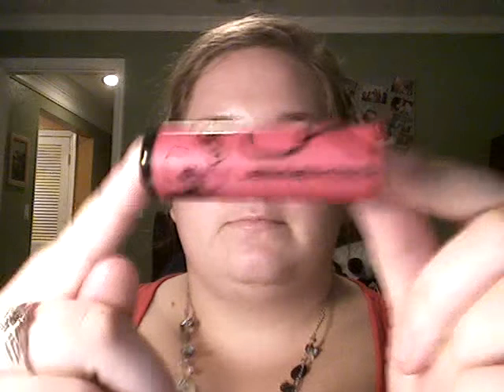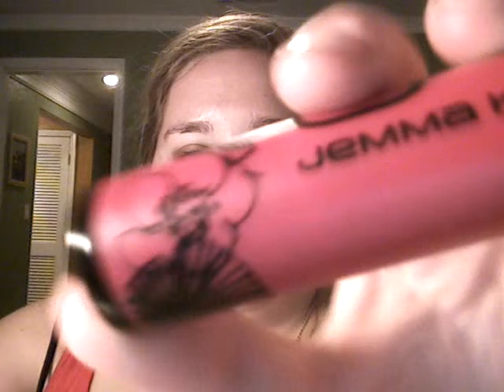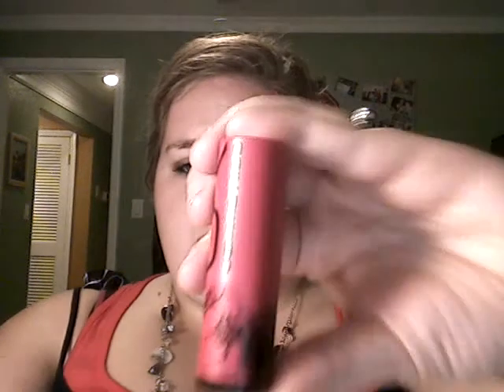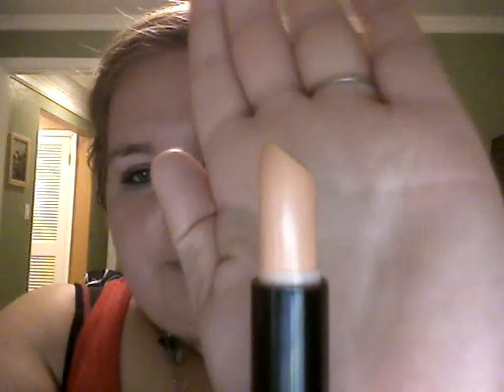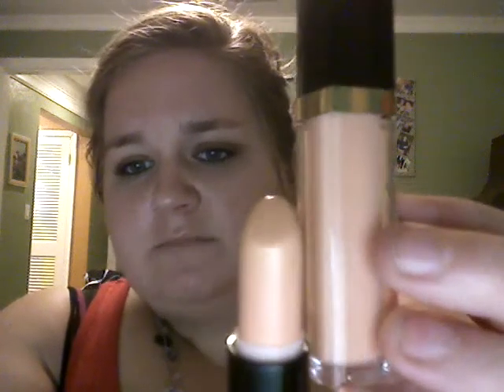Review: Jemma Kidd Gloss & Glaze Lipstick- Belle Dejour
I've fallen in love with this Product. I was totally not impressed at all at first, but after using it more. It is really nice.
You can get this at Target or online, its kind of pricey for a lipstick, but its so light and glossy at the same time, its just a really nice product.

bought mine at target for $16